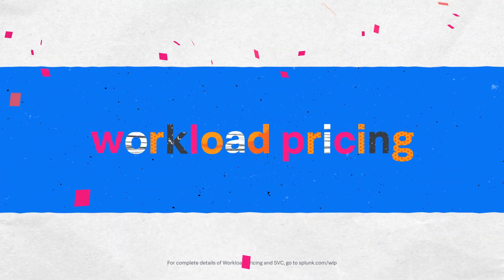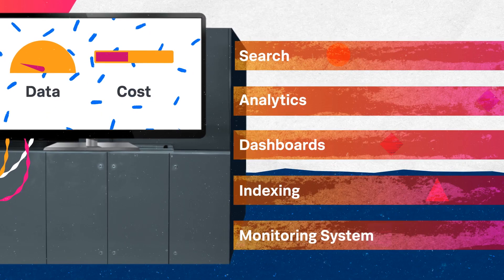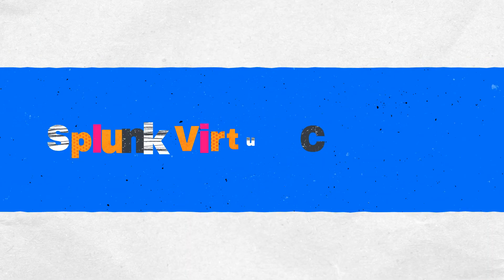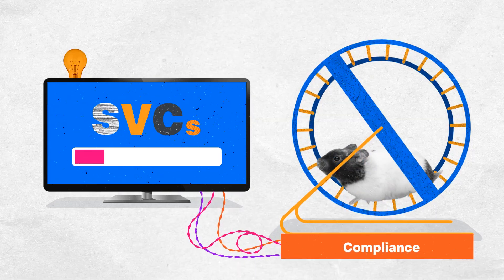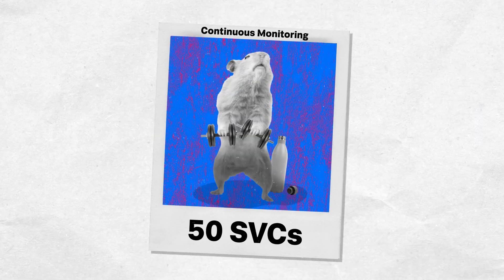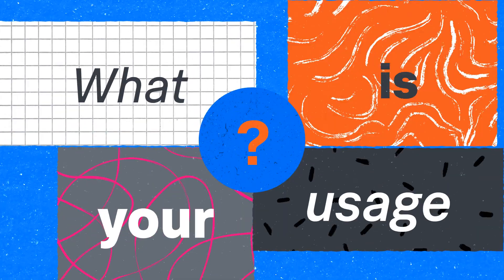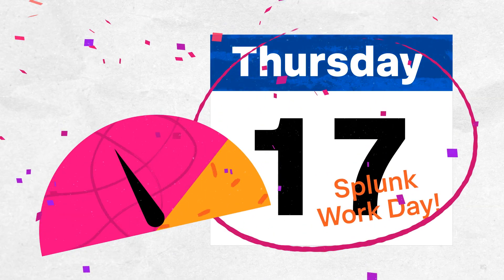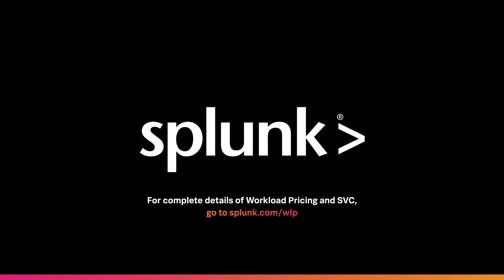What is Workload Pricing?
Want more control, flexibility and freedom in the ways you use Splunk? You’re in luck. See how Workload Pricing aligns your investment to the compute power you use, and helps you boost that ROI.